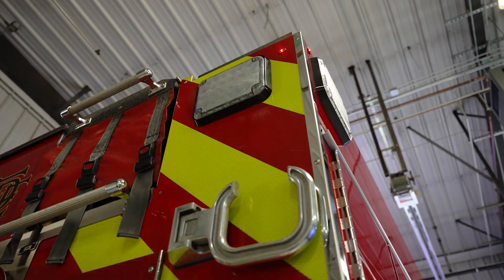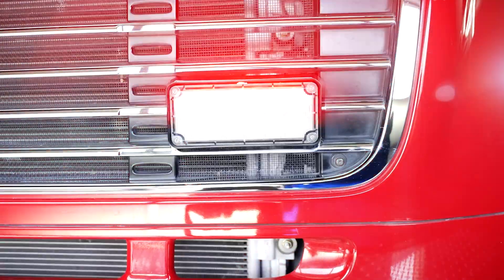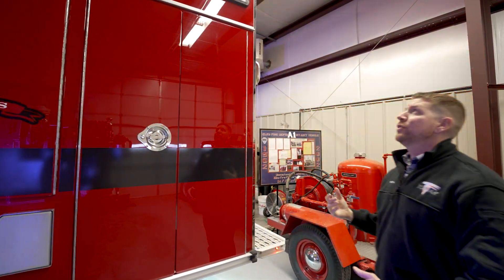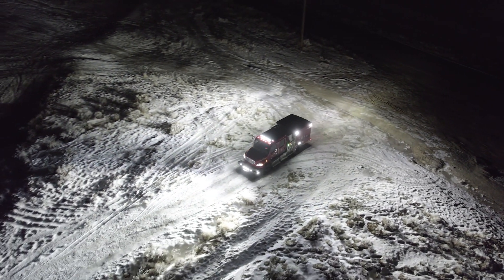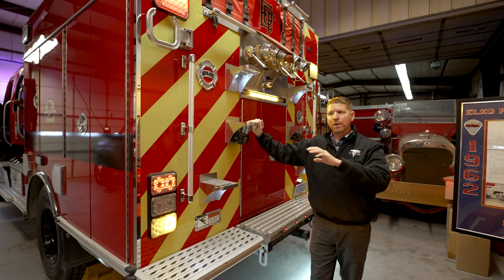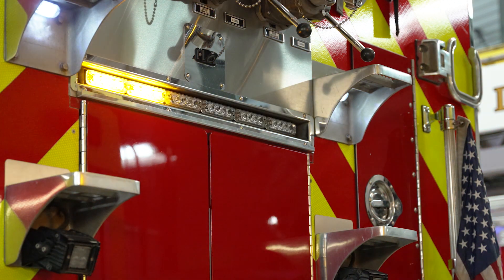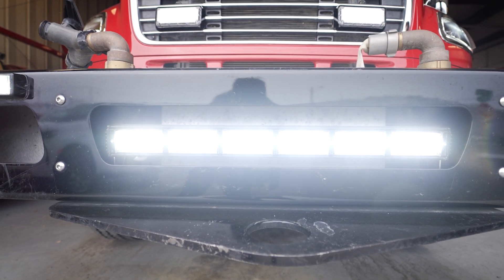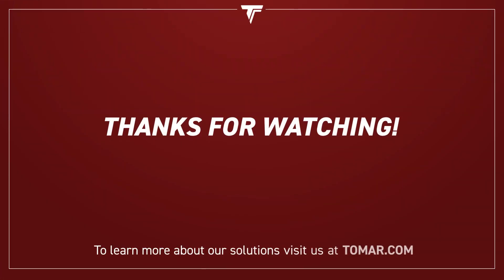Designing the Best Lighting Packages for Wildland Fire Trucks - Feat. Elko City BME Type 3 Model 34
In this video, we are showcasing City of Elko's BME's Type-3 Model 34. This truck is fully equipped with TOMAR's Dual-Mode warning and illumination package. This apparatus and lighting package is ideal for the unique terrain Elko has to offer from the rugged off-road terrain to the City of Elko's urban interface.

This lighting package is designed for the extraordinary missions of Wildland Firefighting.  It is designed with YOUR safety in mind, so you can do the job and save lives and property.  TOMAR Dual-Mode Lighting Packages are available through Fire Apparatus OEM’s like BME Fire Trucks (bmefire.com) or through

About TOMAR:
Since 1969, TOMAR has stood behind our products, just like we stand behind you. We proudly design, engineer, manufacture, assemble, and ship our solutions from our GIlbert, Arizona manufacturing facility.

Learn more about how we help protect you in the Wildland today!